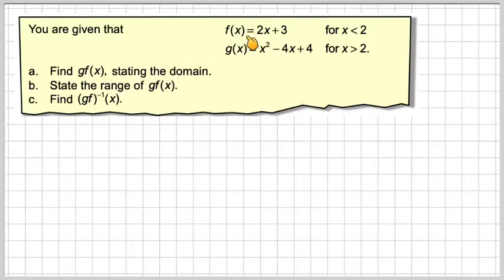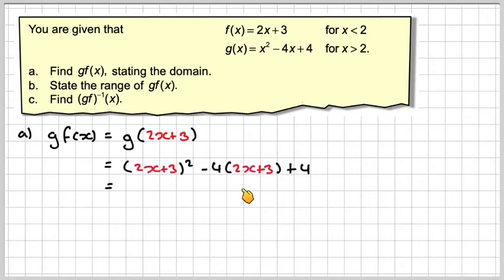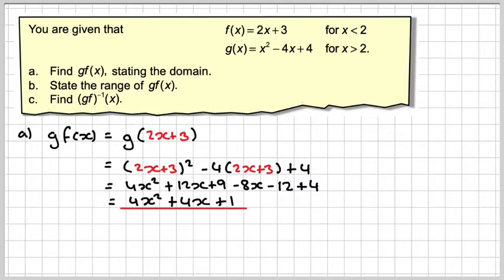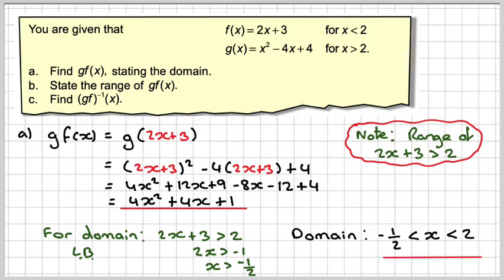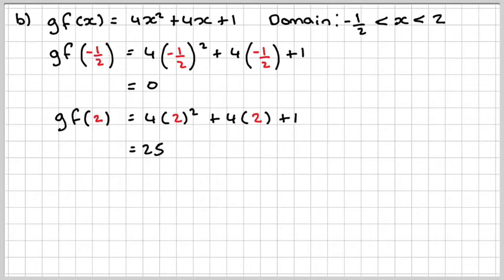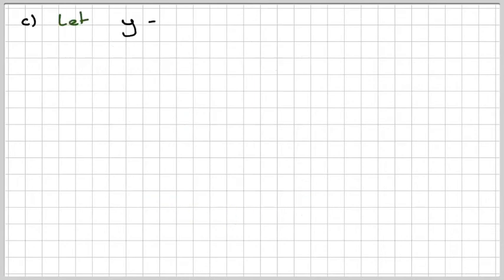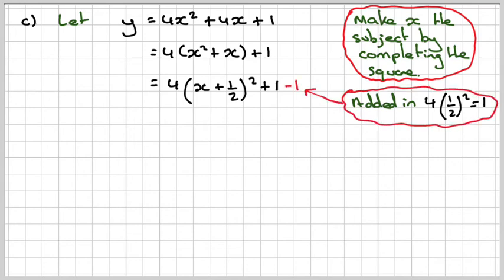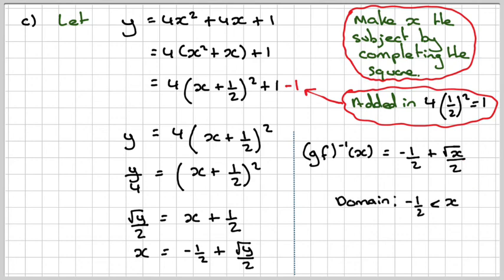Composite functions domain and range